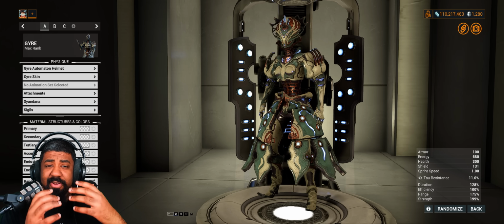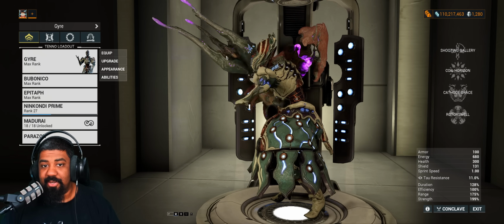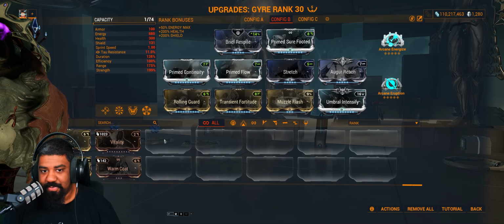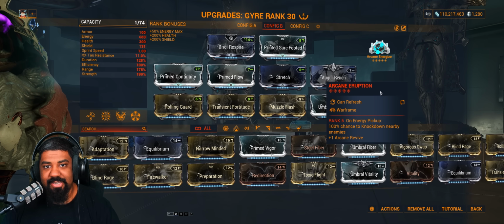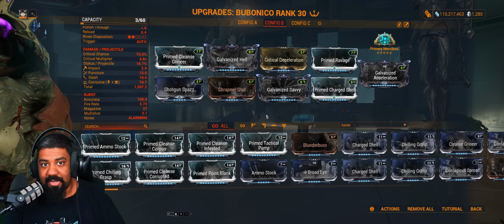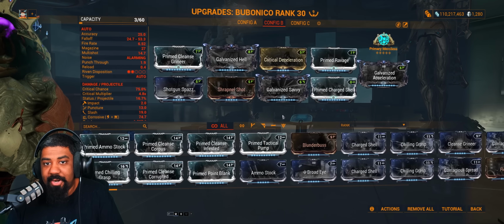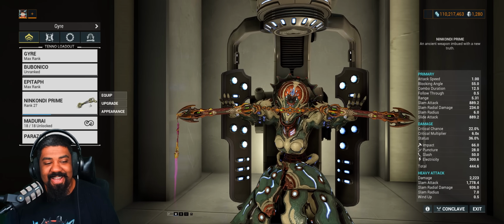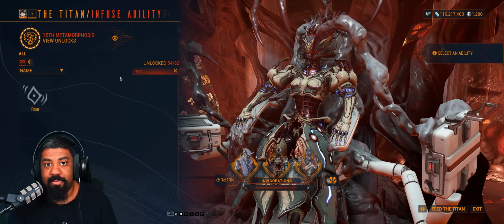[WARFRAME] GYRE | Build & Review | The New Electric Mommy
What's good folks?!
I'm here with the new Warframe GYRE!
00:00 - CINEMATIC
00:08 - GAMEPLAY MONTAGE
01:23 - Introduction
01:47 - Gyre Passive
01:57 - Ability 01
02:53 - Ability 02
03:31 - Ability 03
04:26 - Ability 04
05:06 - Survivability Tips
05:58 - Helminth Ability
06:28 - Aznvasions & KnightmareFrame Copy Each Other
07:06 - Warframe Build
08:43 - Madurai Utility
09:16 - Primary Weapon Slot
11:50 - Secondary Weapon Slot
12:39 - Melee Weapon
12:56 - Focus School
13:26 - Companion
13:42 - Gear Wheel Items
13:48 - Helminth Reccomendations
14:35 - Conclusion

Recording Software: NVIDIA Share [Shadowplay] + OBS
Editing: Premiere Pro CC 2020
Thumbnail: Photoshop CC 2019